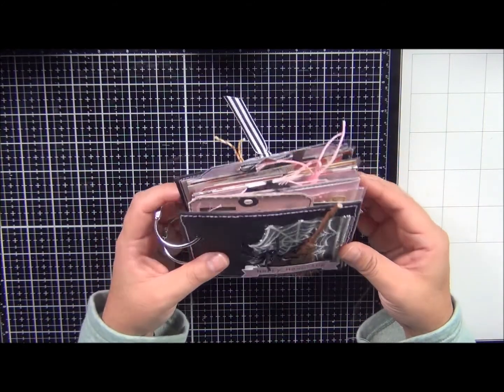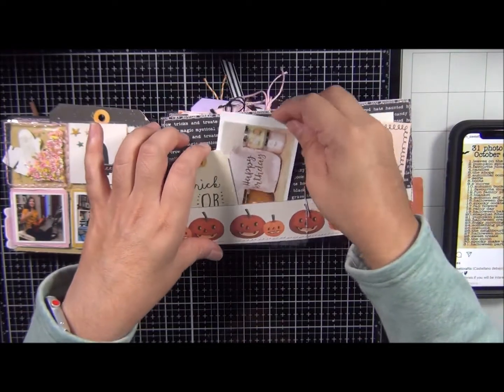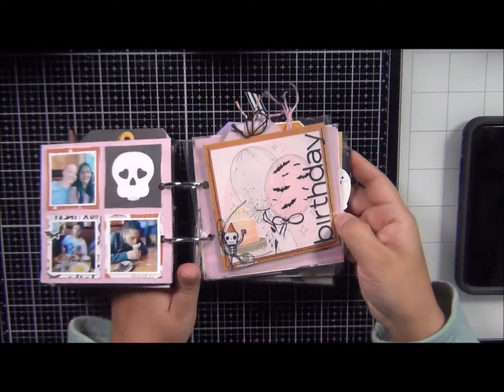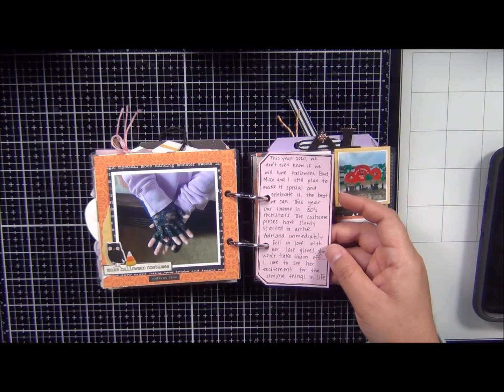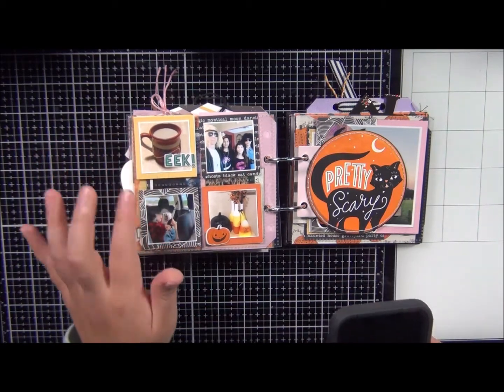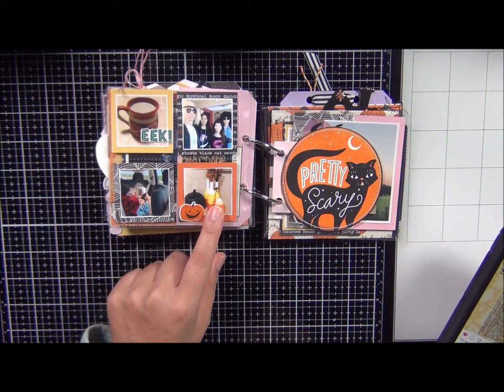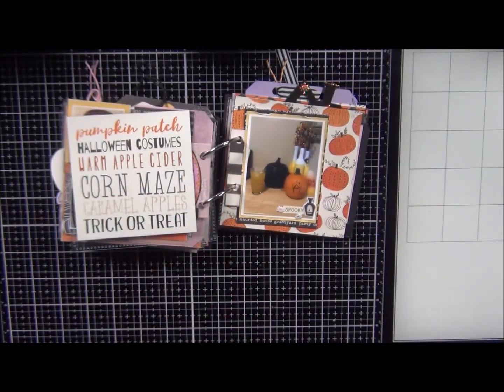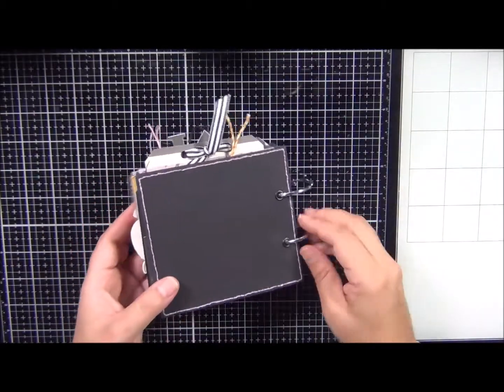October Daily I Pages 4 - 16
Hi Everyone,
Today, I am sharing pages 4-16 of my October Daily. We are almost there and almost to the end. I almost lost faith that I wasn't going to be able to do all 31 days, but I am chucking, chucking along.  Thank you for stopping by and visiting with me today.